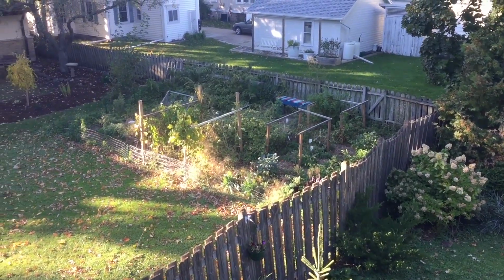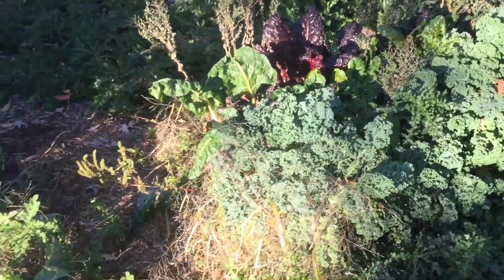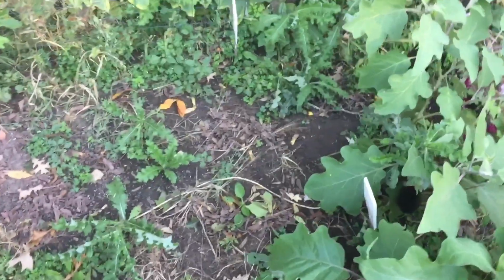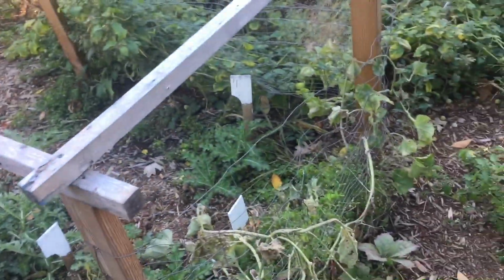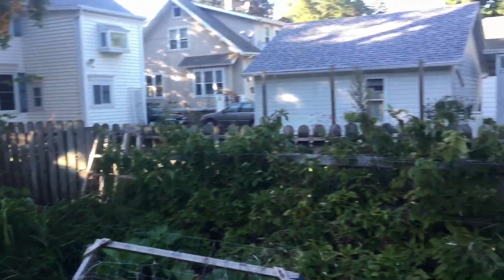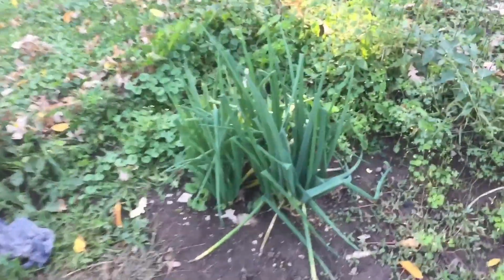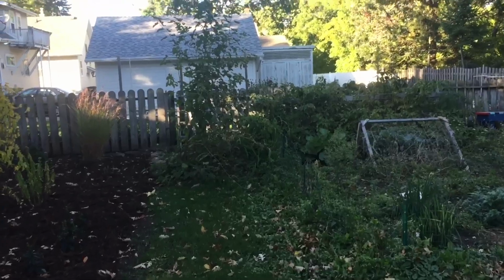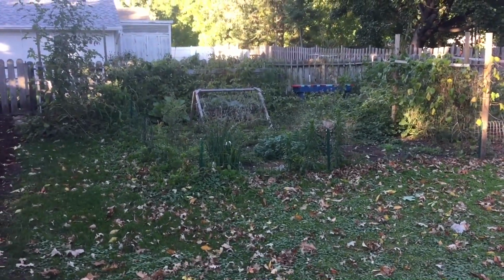Garden Tour - Early October 2016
MMM 142 - The final garden tour for 2016.  Thank you all for coming along this year!

Tools I like to use in my garden:
Spade Shovel
Edging Shovel
Soil Rake:
Kangaroo Bag
Leaf Rake
Fence Armor